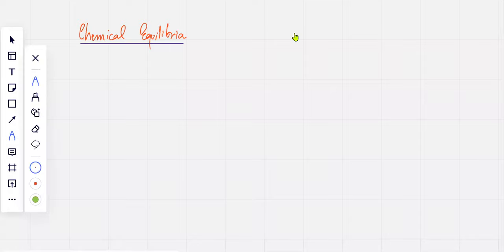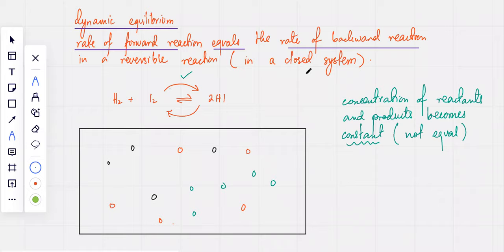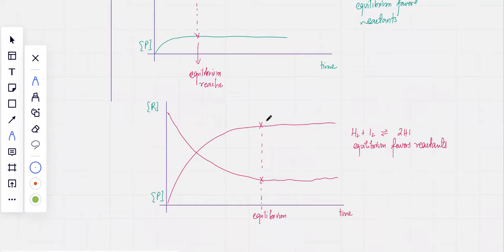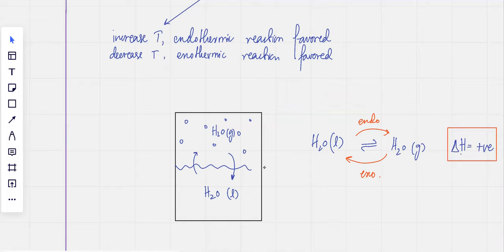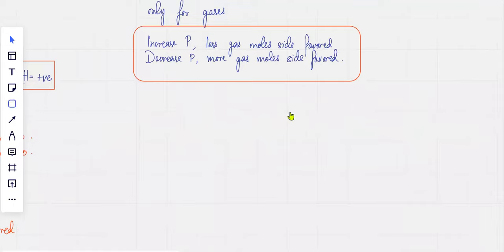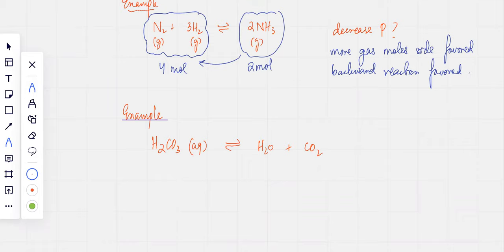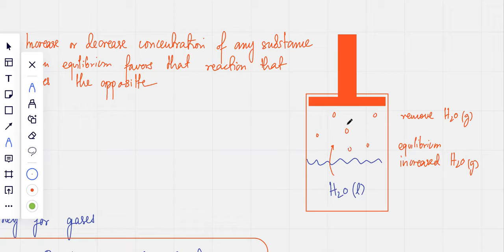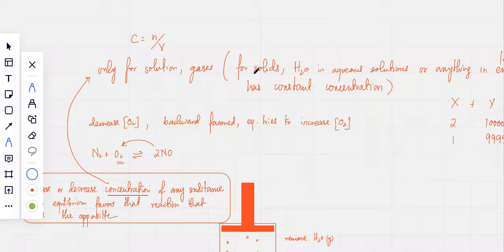26-07-2021 - AS CHEM - Chemical Equilibria - Dynamic Equilibrium - Effect of Pressure on Equilibrium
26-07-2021 - AS CHEM - Chemical Equilibria - Dynamic Equilibrium - Effect of Pressure on Equilibrium
Chemical Equilibria
Chemical equilibrium, condition in the course of a reversible chemical reaction in which no net change in the amounts of reactants and products occurs.

Dynamic Equilibrium
A dynamic equilibrium is a chemical equilibrium between a forward reaction and the reverse reaction where the rate of the reactions are equal. At this point, the ratio between reactants and products remains unchanged over time
When there is an increase in pressure, the equilibrium will shift towards the side of the reaction with fewer moles of gas. When there is a decrease in pressure, the equilibrium will shift towards the side of the reaction with more moles of gas.